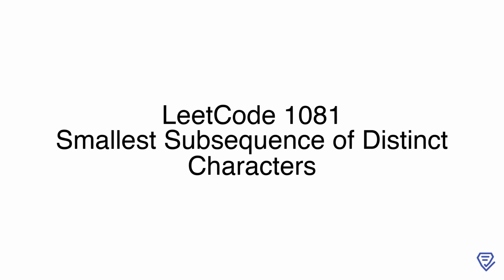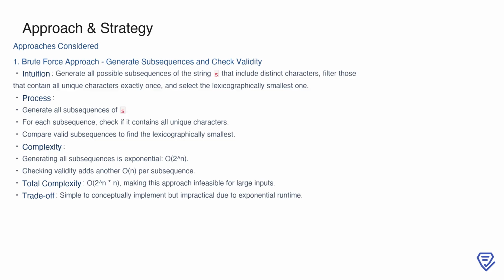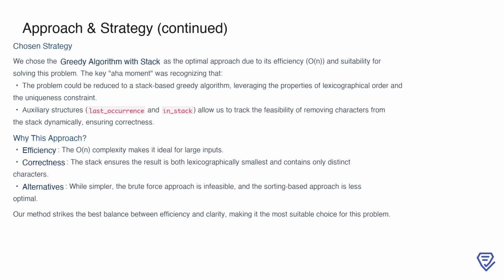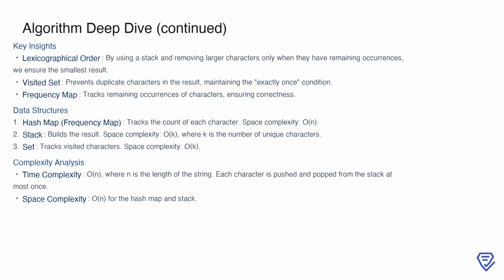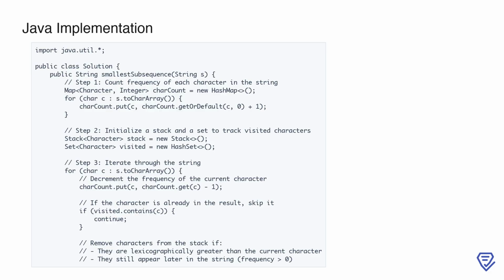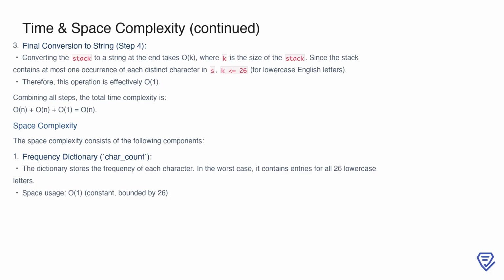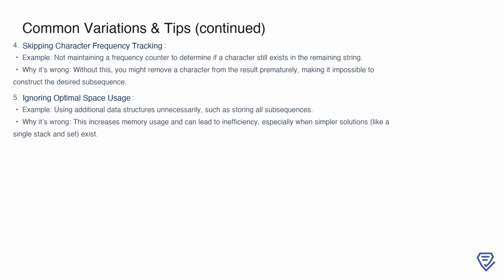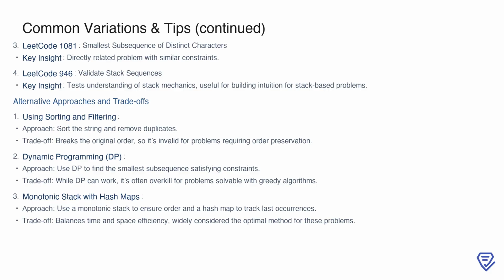LeetCode 1081: Smallest Subsequence of Distinct Characters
Difficulty: Medium

⏱️ Timestamps:
00:00 - LeetCode 1081: Smallest Subsequence of Distinct Characters
00:19 - Problem Statement
01:08 - Problem Statement (continued)
01:35 - Problem Statement (continued)
02:05 - Problem Statement (continued)
02:31 - Problem Statement (continued)
03:17 - Approach & Strategy
04:18 - Approach & Strategy (continued)
05:25 - Approach & Strategy (continued)
06:18 - Approach & Strategy (continued)
07:17 - Algorithm Deep Dive
08:12 - Algorithm Deep Dive (continued)
09:08 - Algorithm Deep Dive (continued)
10:01 - Algorithm Deep Dive (continued)
11:12 - Python Implementation
12:32 - Python Implementation (continued)
13:10 - Java Implementation
14:12 - Java Implementation (continued)
14:58 - Solution Walkthrough
15:00 - Solution Walkthrough (continued)
15:02 - Solution Walkthrough (continued)
15:04 - Solution Walkthrough (continued)
15:06 - Time & Space Complexity
15:51 - Time & Space Complexity (continued)
16:40 - Time & Space Complexity (continued)
17:18 - Time & Space Complexity (continued)
18:09 - Time & Space Complexity (continued)
19:03 - Common Variations & Tips
20:18 - Common Variations & Tips (continued)
21:08 - Common Variations & Tips (continued)
22:15 - Common Variations & Tips (continued)
23:13 - Conclusion
23:35 - Thank You!